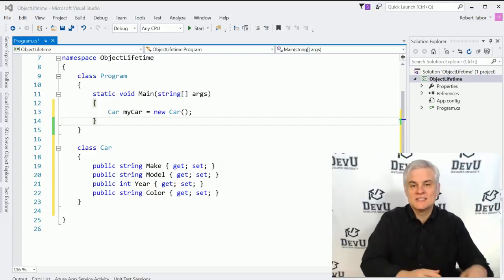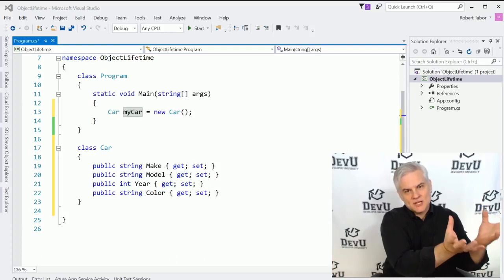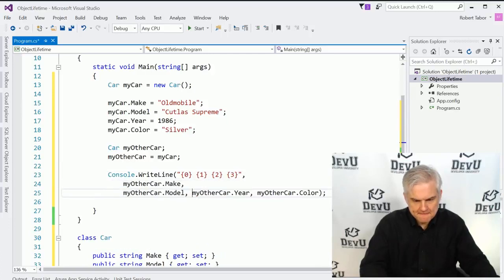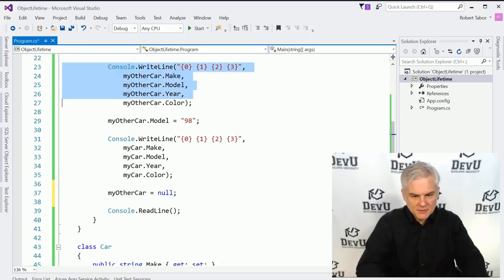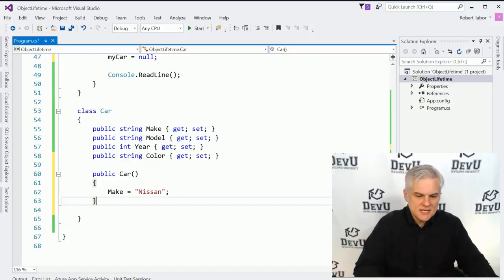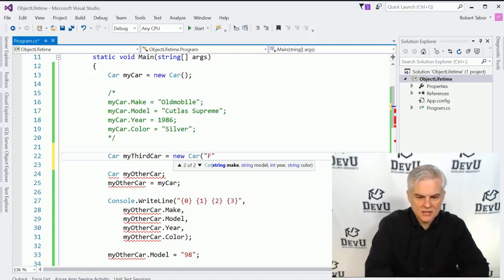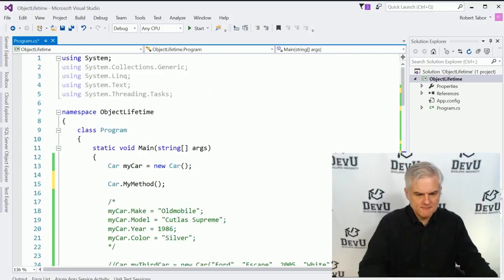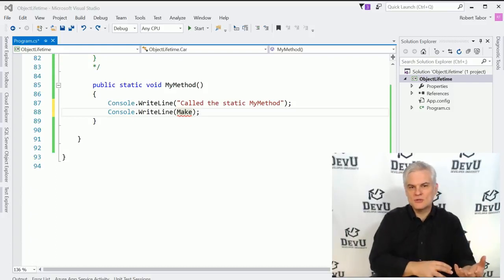16 More About Classes and Methods